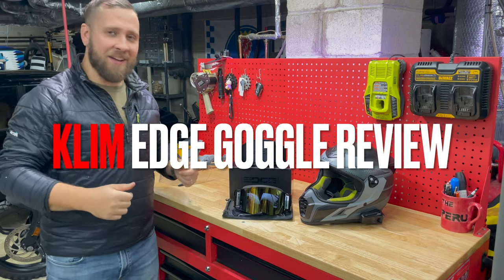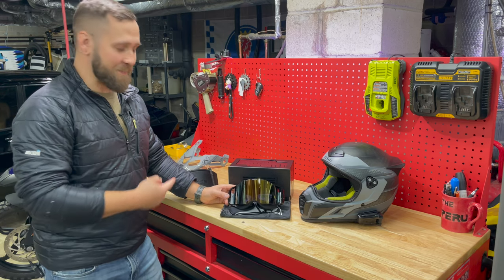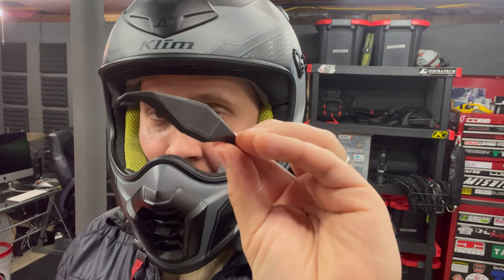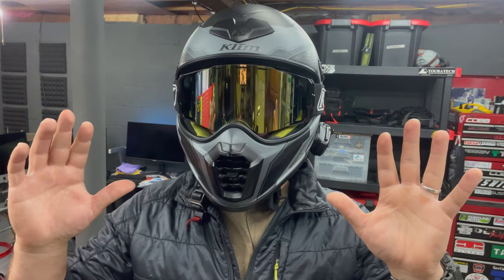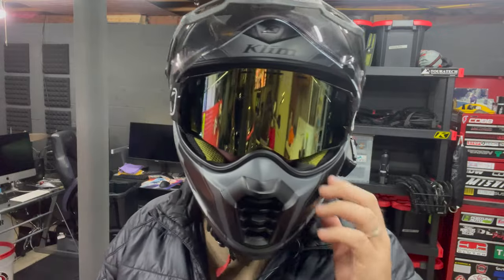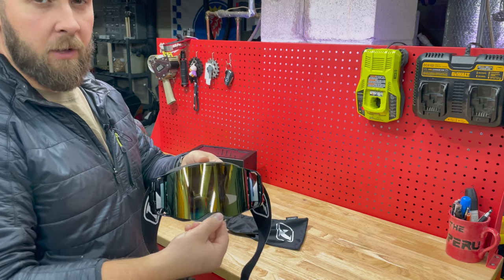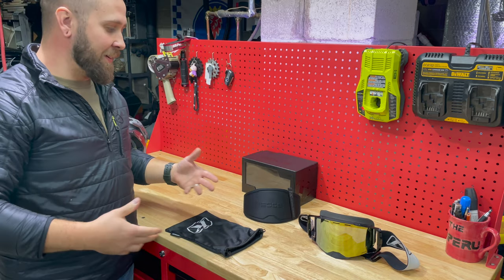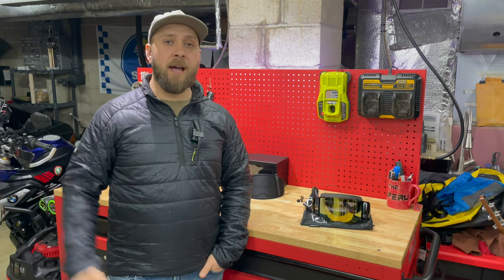KLIM EDGE GOGGLE REVIEW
My review on the KLIM EDGE goggles.